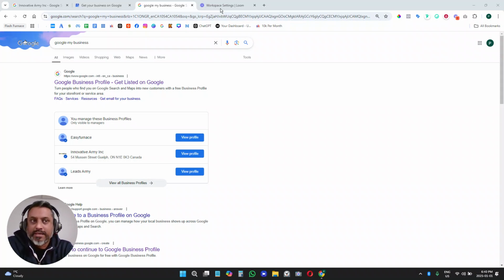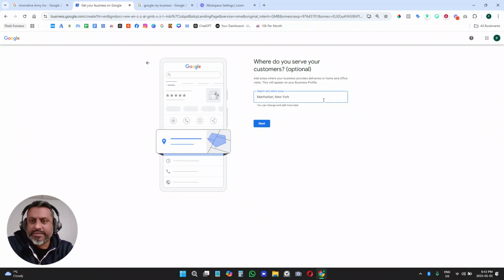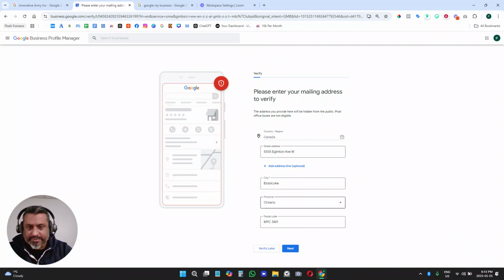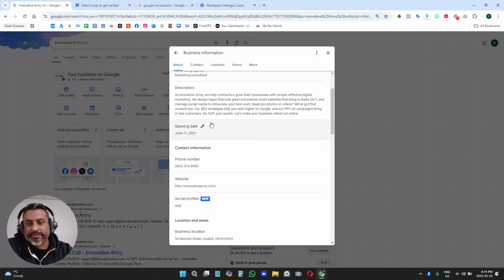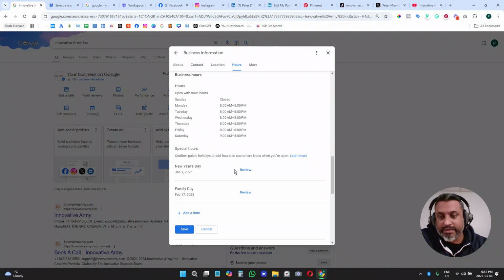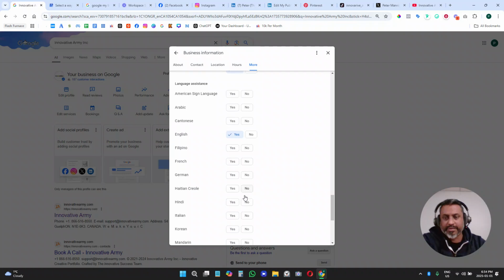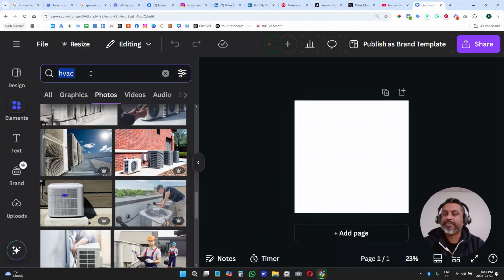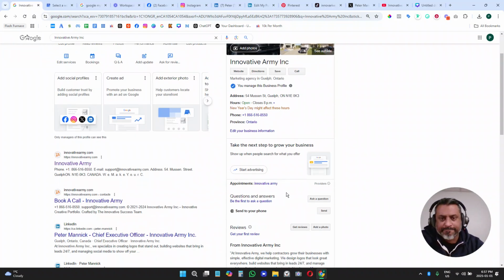Setting Up a Google Business Account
Learn how to set up your Google Business Profile to get more leads and grow your contracting business. In this step-by-step guide, we show contractors, plumbers, electricians, HVAC pros, and other tradespeople how to create a professional online presence. Boost your local SEO, show up in Google Maps, and make it easier for customers to find your services. Watch now and start getting more calls today!